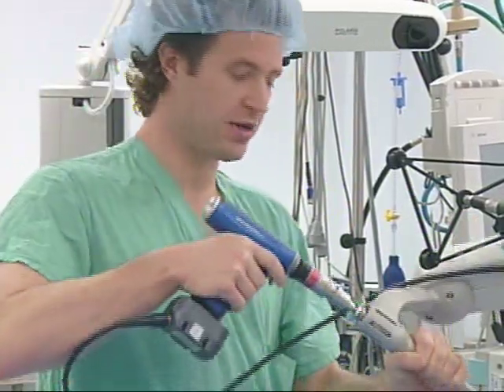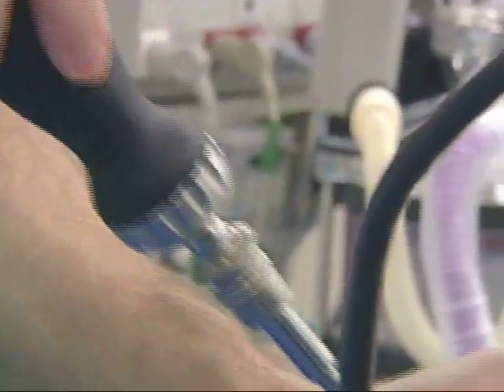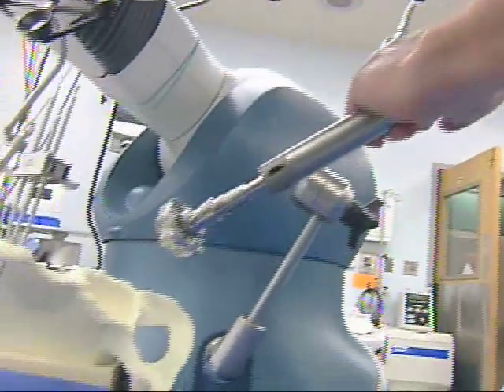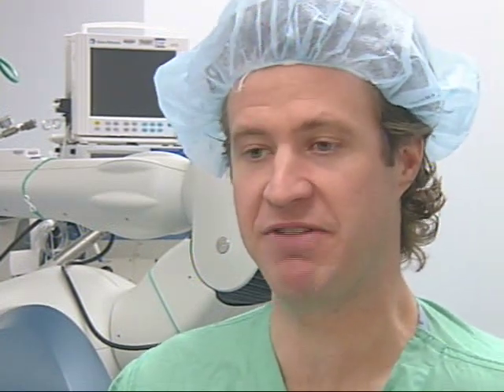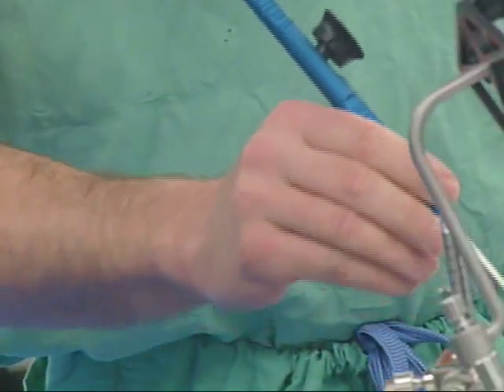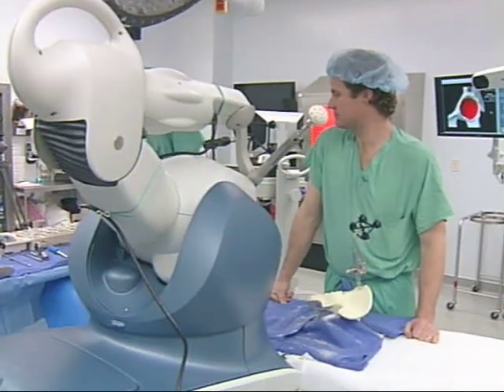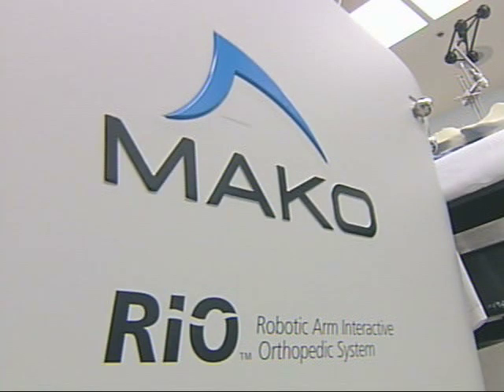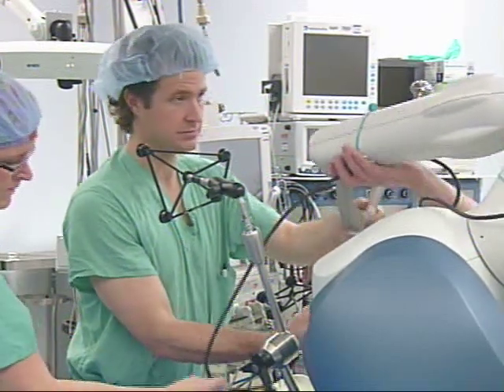Seth Baublitz, D.O. demonstrates MAKOplasty for the Hip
Seth Baublitz, D.O. demonstrates MAKOplasty for the hip - a robotic assisted surgical option for total hip replacement.